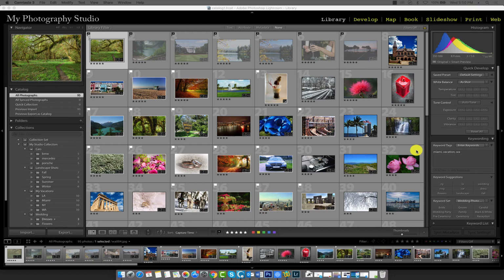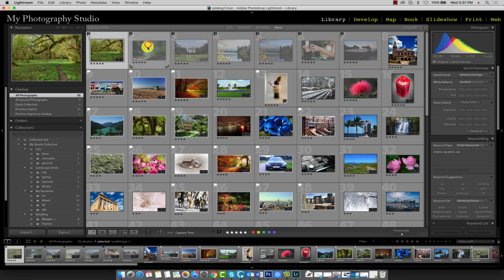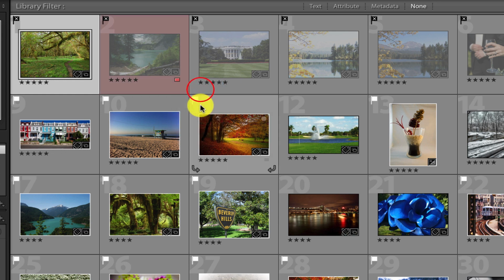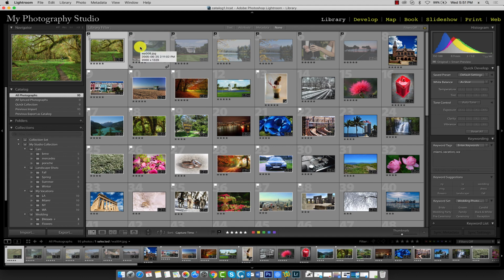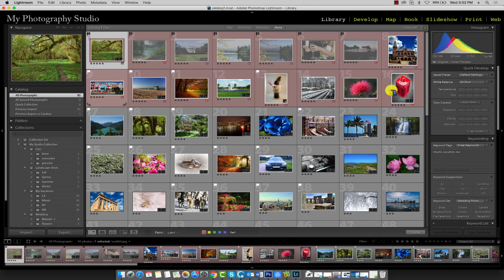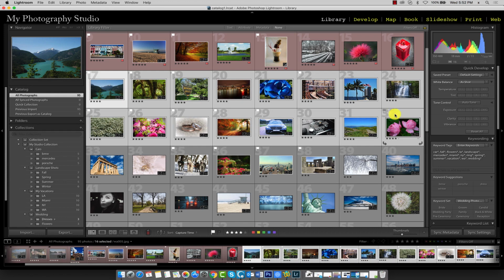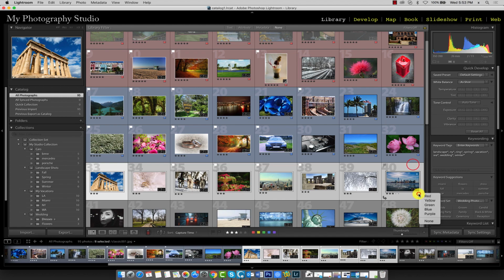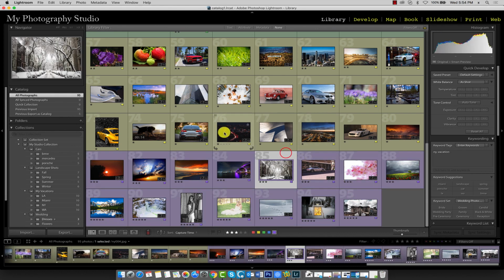Lightroom Classic CC - Color Labels | Tutorial